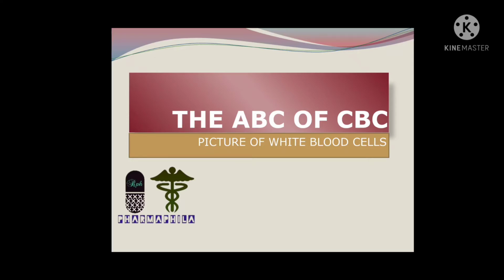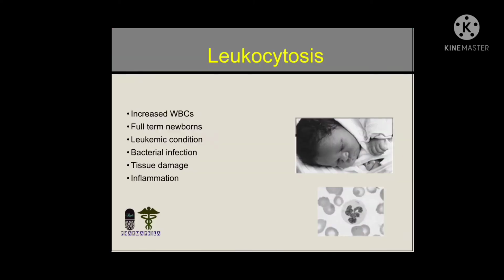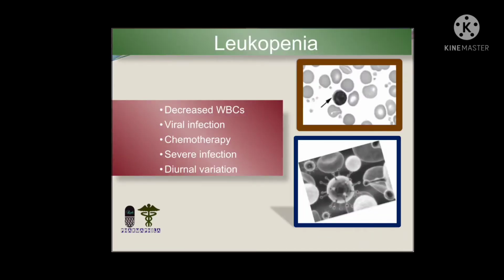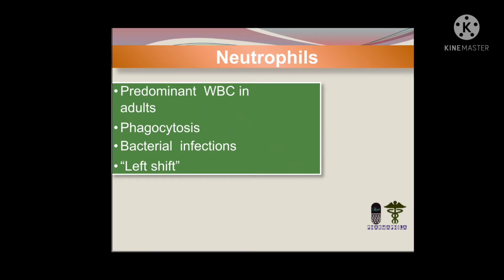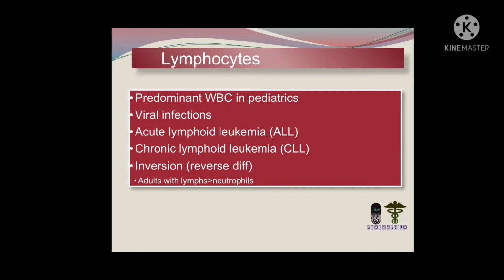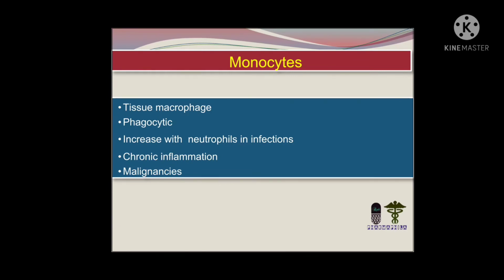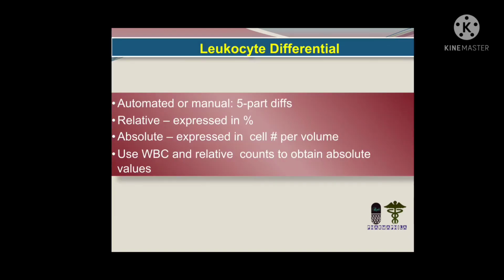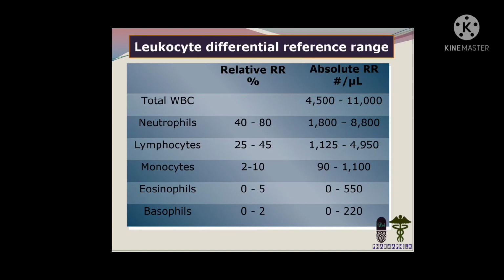The ABC of CBC | Picture of WHITE BLOOD CELLS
Understanding the Complete Blood Count (CBC)
The CBC – providing information about your health

The human body is primarily made up of water and cells. Many of the cells group together to form the skin, muscles, bones and organs, such as the heart, lungs, kidneys, etc. Such cells are stationary, staying in one place within the body. Some very special and important cells, however, move throughout the body by traveling (circulating) in the blood. These circulating cells provide oxygen to all of the stationary cells in the body, help fight infection throughout the body, and help stop bleeding after an injury. Information about these cells can provide important clues about the overall health of the body.

The complete blood count, or CBC, is a lab test that provides information about these circulating cells. First, a sample of your blood is collected and sent to the lab. A lab instrument then automatically counts the number of each type of circulating cell. If results from the automated instrument are outside specified limits, a medical technologist will examine the cells closely so complete information about the cells can be provided.

Results from the CBC test can help:

Provide basic information about your health

Detect a health condition before you have any symptoms

Confirm that a health condition exists

Identify the causes of your symptoms

Find out if your medicine is working

Rule out a disease

Establish a baseline that can be used for comparison with future test results

assessment link